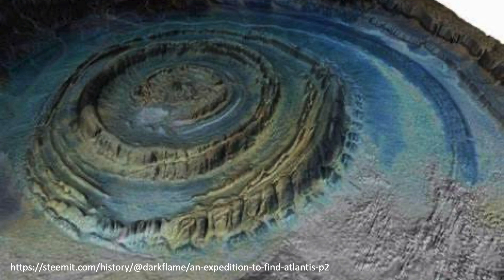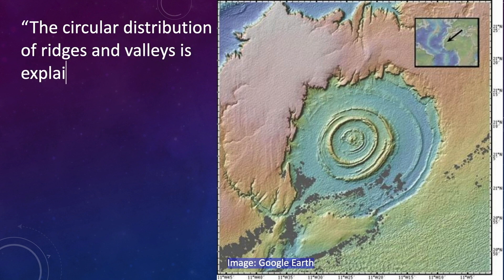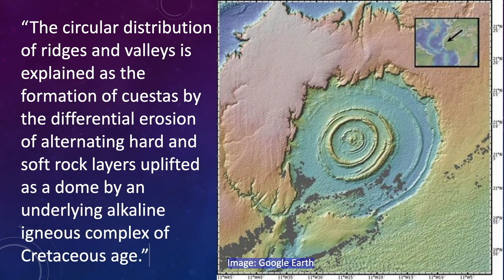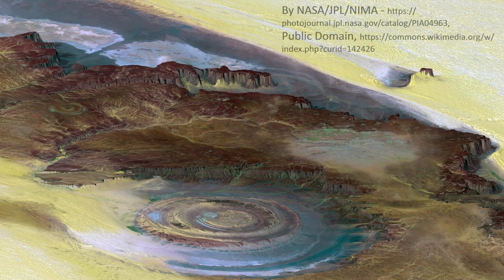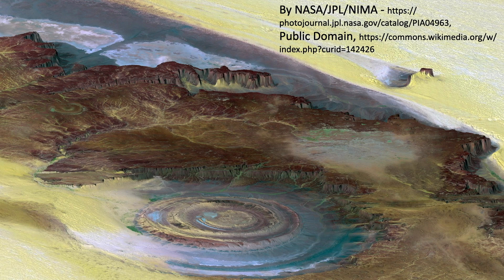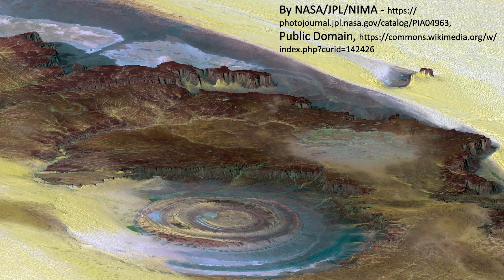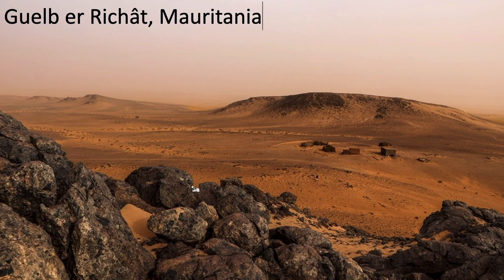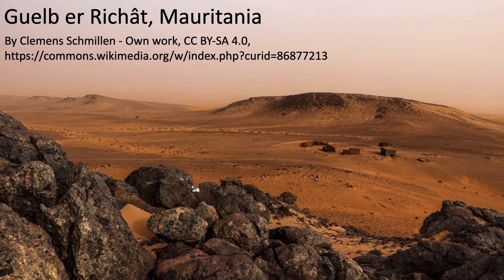Atlantis Revisited: Why Richat was Atlantis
An excerpt from Atlantis Revisited I: Interception detailing the modern geological understanding of the Richat structure in Mauritania. This accords with the description, context and dating we find in Plato’s Timaeus and Critias.

00:00:00 The Urban Center per Critias
00:01:15 The Richat Structure per Wikipedia
00:02:46 Concordance of the Geology with the Legend